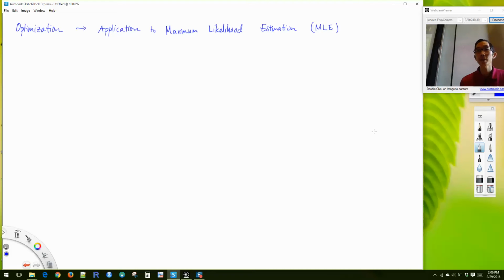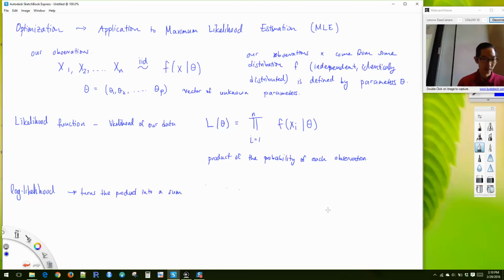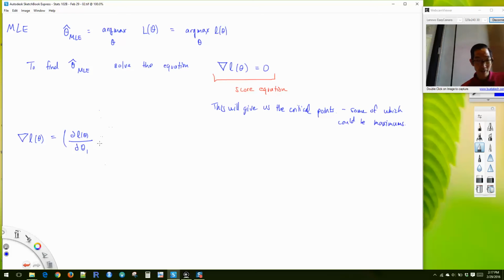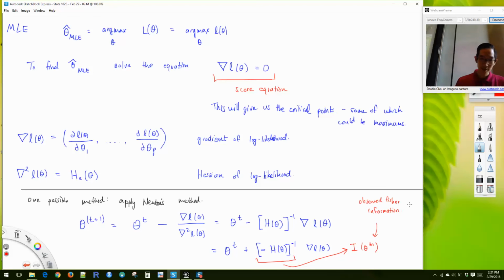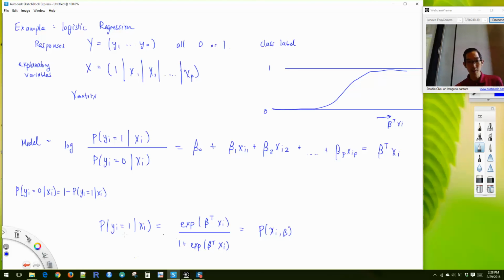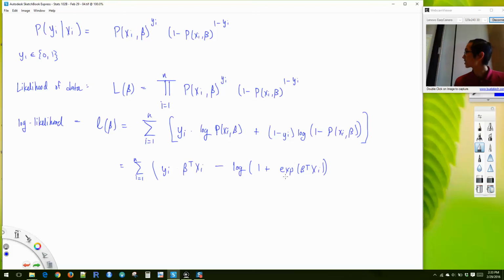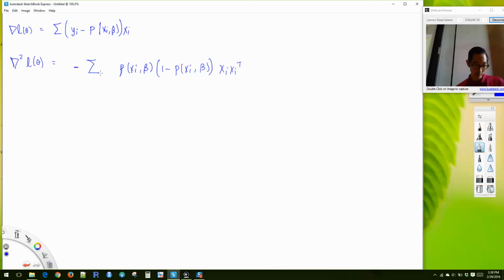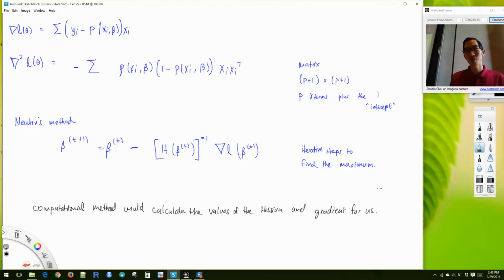Stats 102B Lecture February 29, 2016